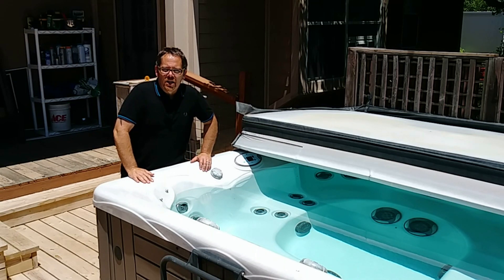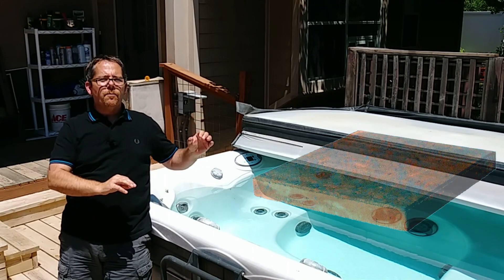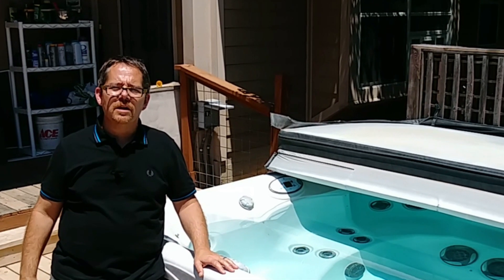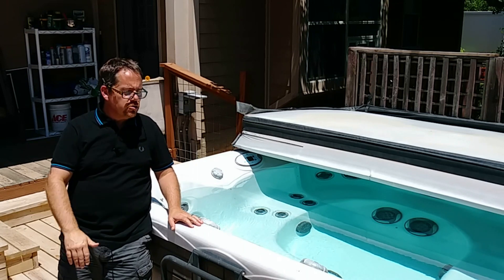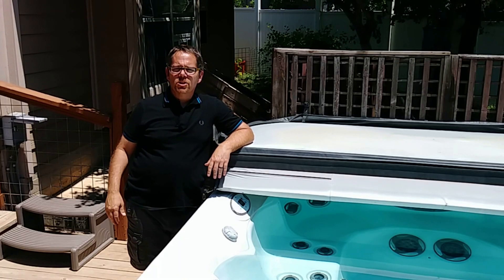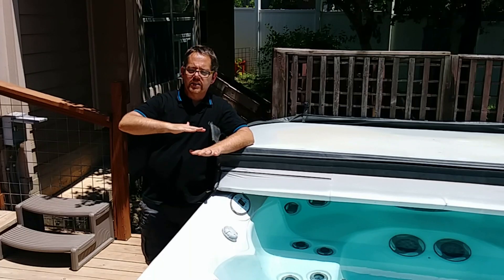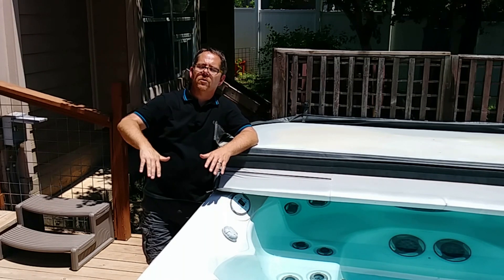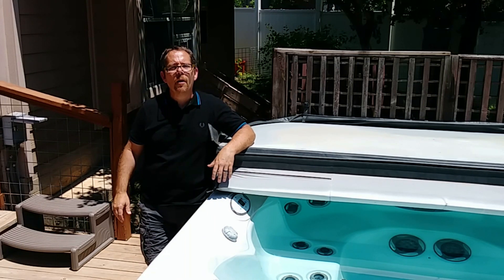Can a Hot Tub be Placed on Pavers?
Hot tubs can be set on all kinds of surfaces, from concrete pads, to decks, to spa pads placed on the ground, and yes, even paver stones!

Get the EZ Shims on Amazon I mention in the video

It is important to prepare the ground properly for pavers. Dig up the grass, lay down a bed of gravel and top with sand. Tamp it down and make sure it's level. Then pay the pavers on top of that.

Helpful articles on my website that dive in deeper:

Does a Hot Tub Have to Sit on Concrete?

Does a Hot Tub Need to Be Level?

How Can I Level my Hot Tub?